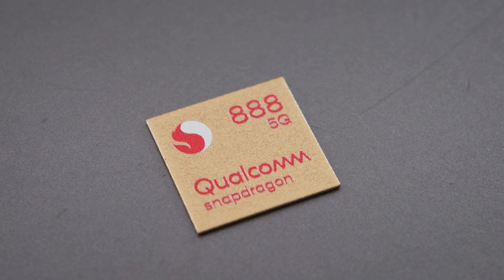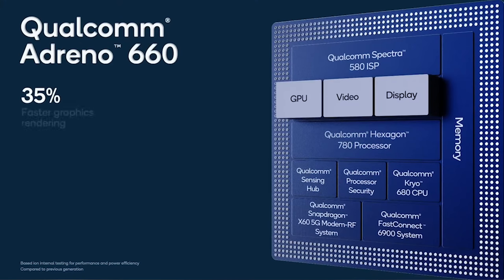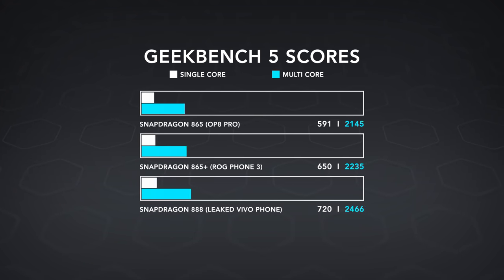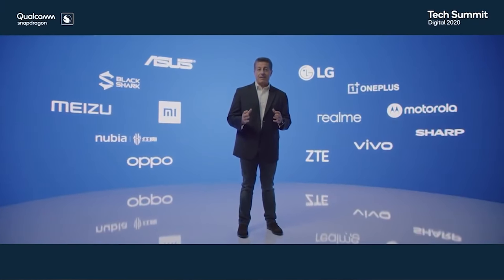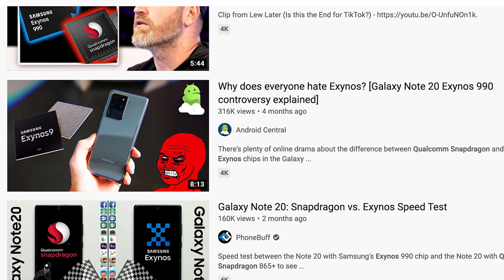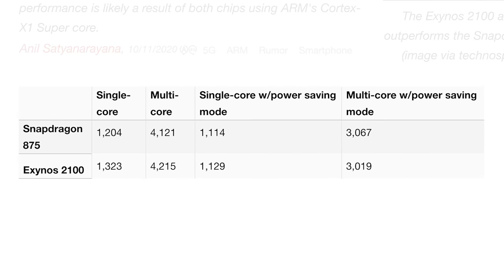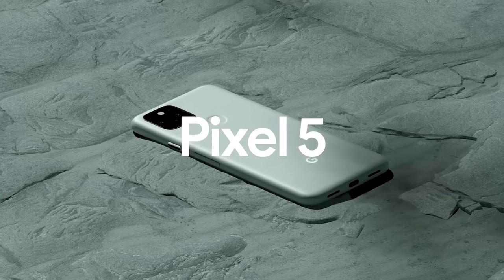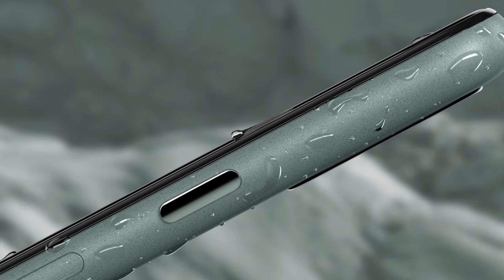The Next Android Smartphones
Thoughts on the 2021 Android Flagships - Samsung S21, Pixel 6 and OnePlus 9.